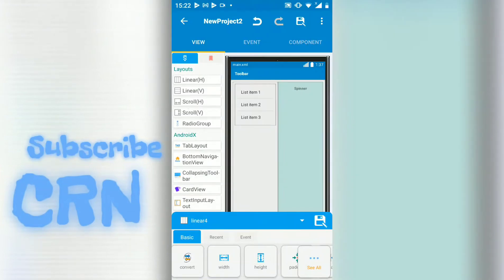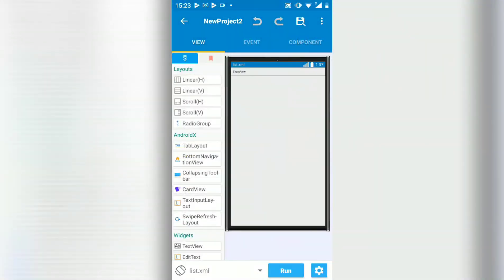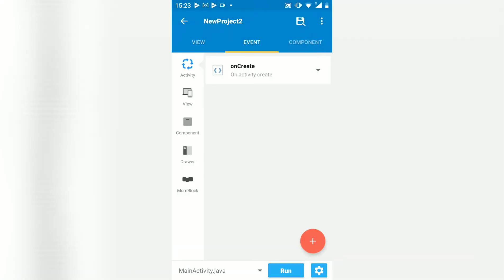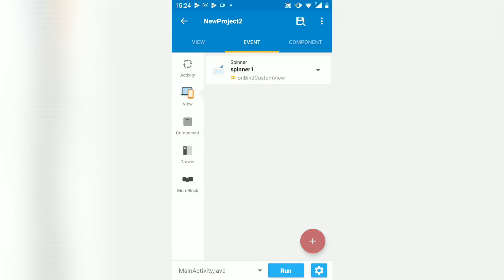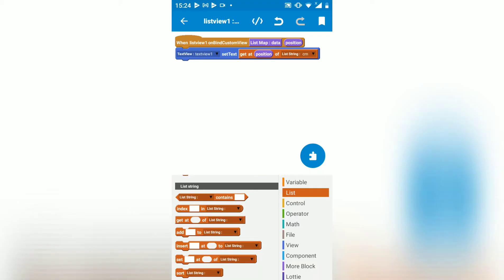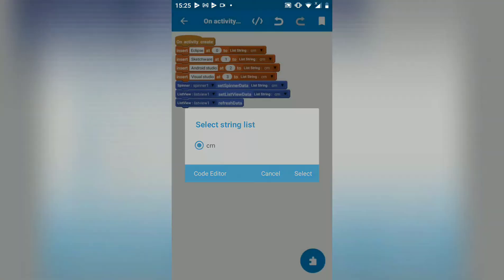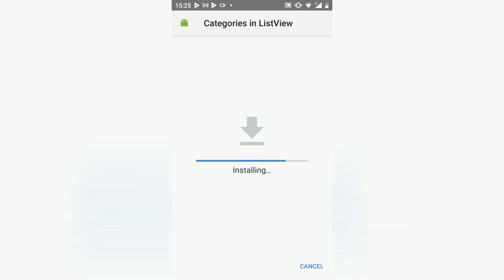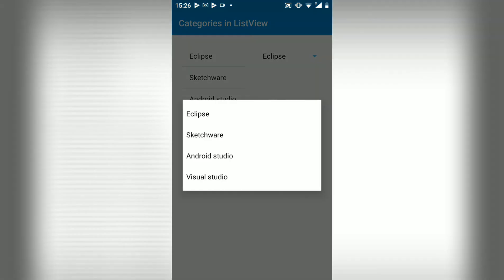Categories List-Listview and Spinner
Make a category list for your project using listview or spinner.

Download sample project from skesh.